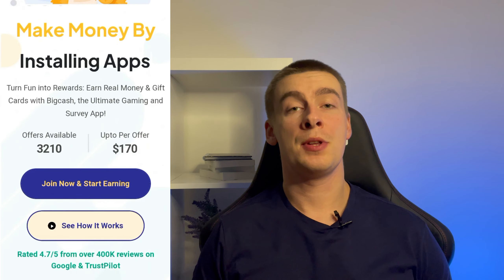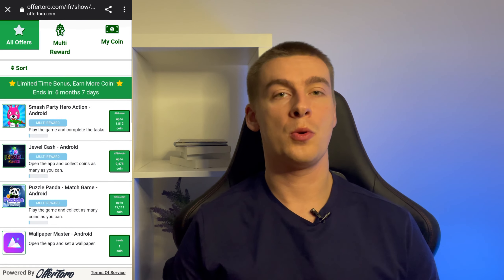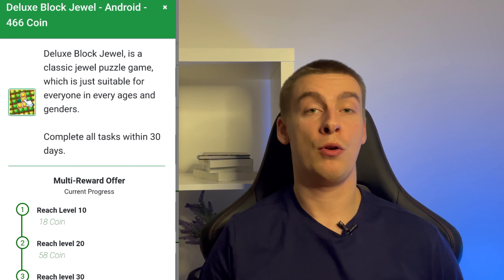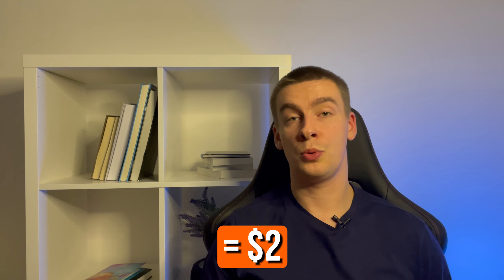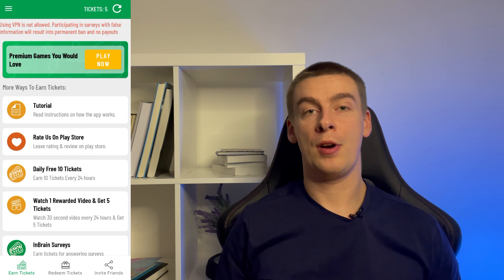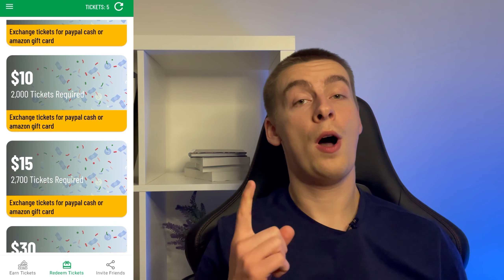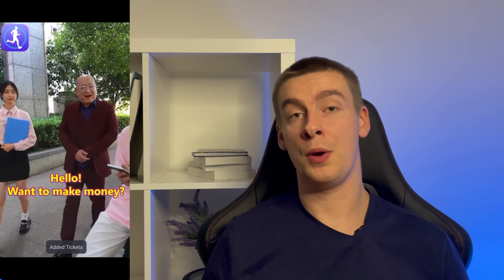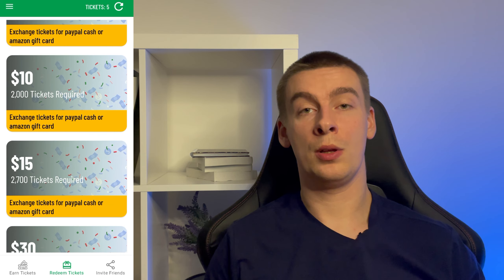Make Money Online With Top 3 Apps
How to EARN ONLINE $300 Right From PHONE? Where can you find the best way for MAKING MONEY ONLINE that pays you $10 AN HOUR WHILE YOU PLAY GAMES? I tried to answer these questions in this video!

In this channel, I bring you tips and strategies for monetizing your content.

My channel is dedicated to providing you with the latest information on high-income skills, passive income ideas, and online jobs that can help you earn money from the comfort of your own home.  Also I share business ideas and tips on how to make money online in 2023.

Whether you're a student, stay-at-home parent, or just looking to make some extra cash, we have something for you. My content is designed to help you find the best way to make money online in 2023 and beyond.